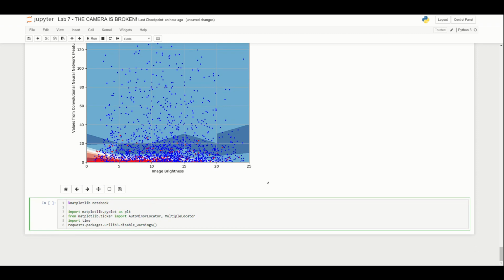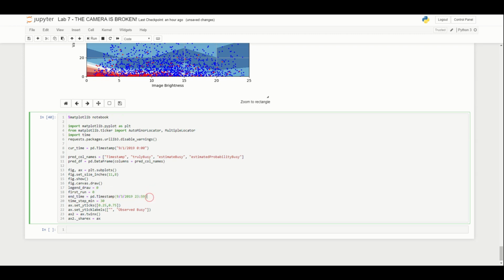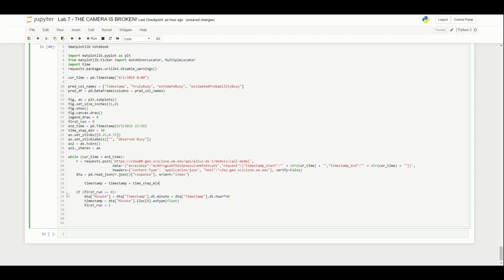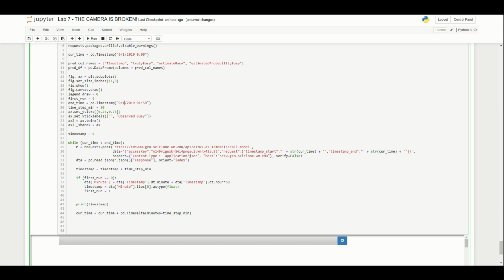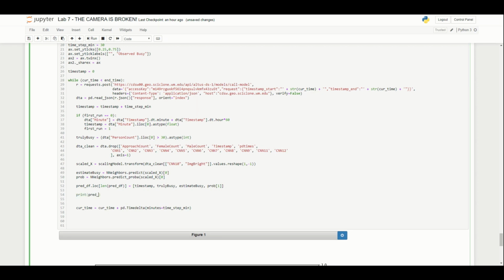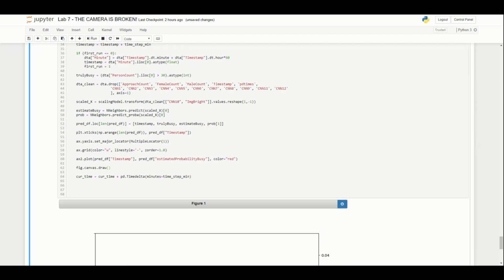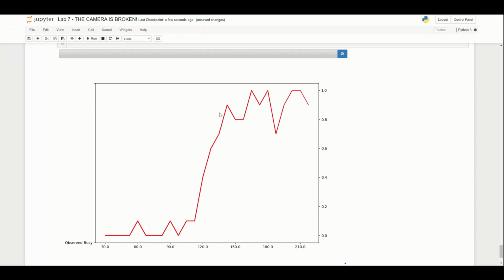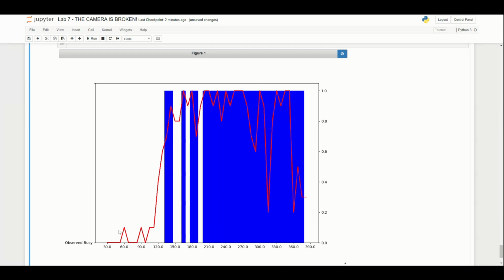Introduction to Data Science Part 7.4 : Real Time Visualization